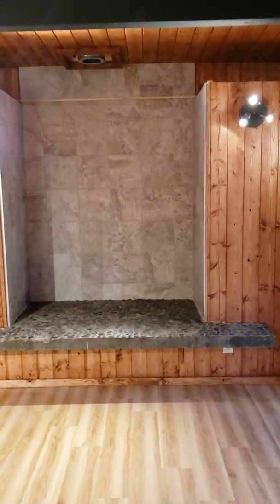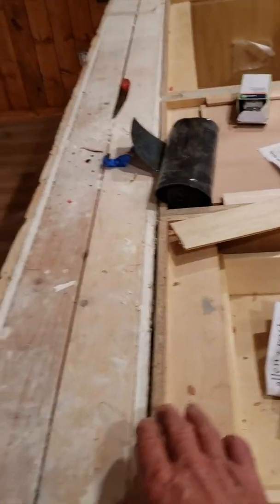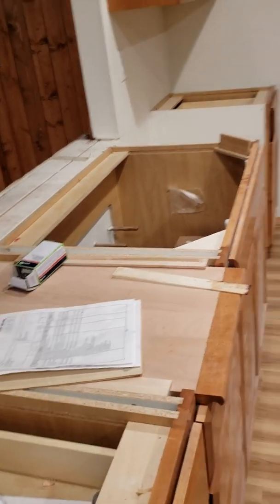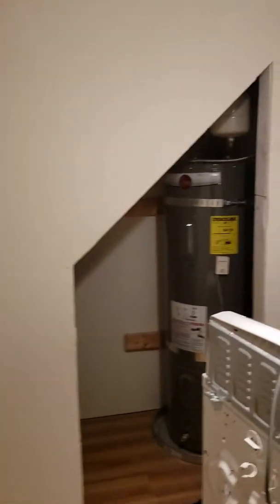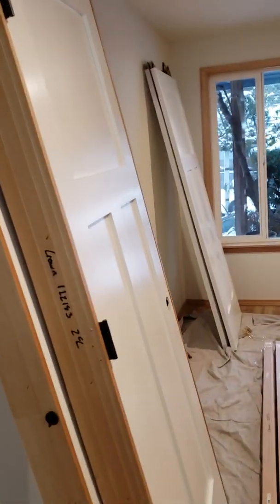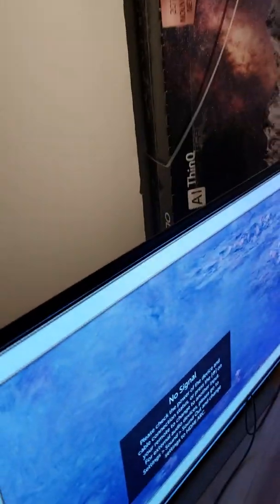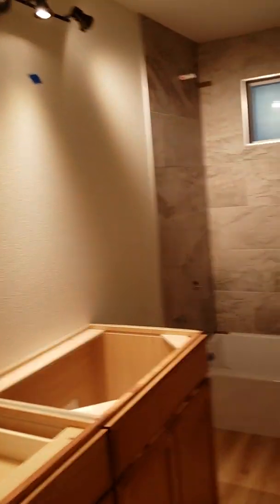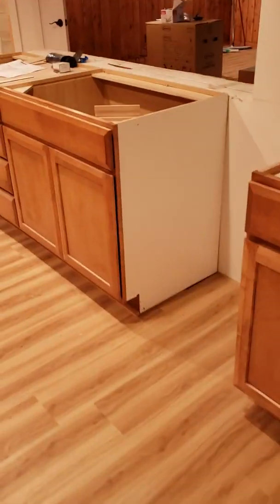Casa Jan 15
Might be ready to move in by Jan 29!!! If not, shortly thereafter!